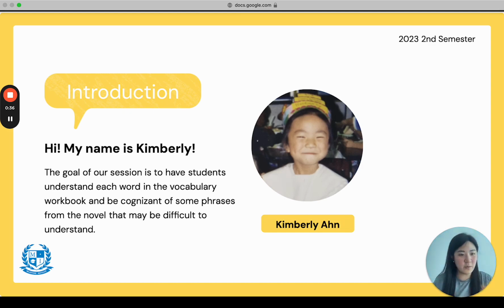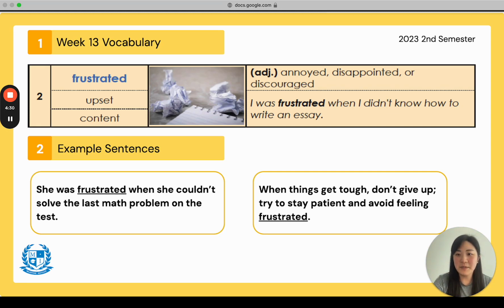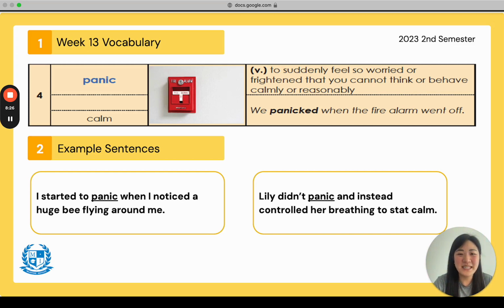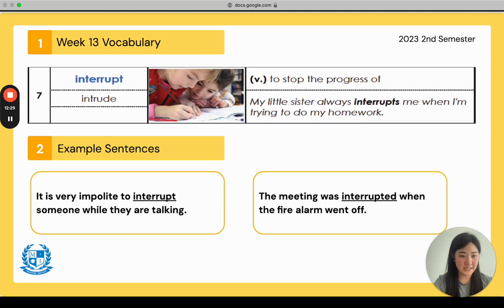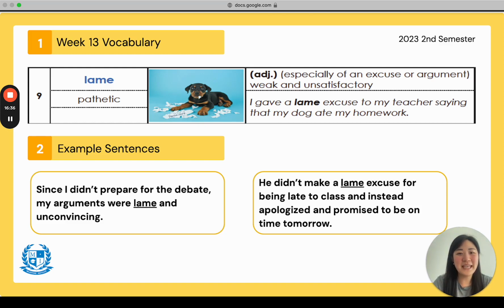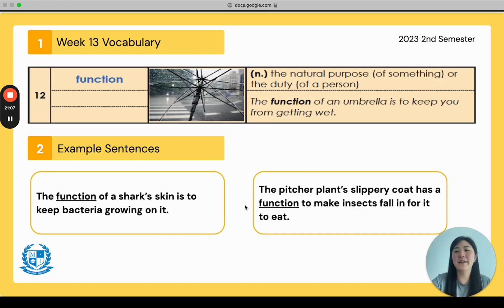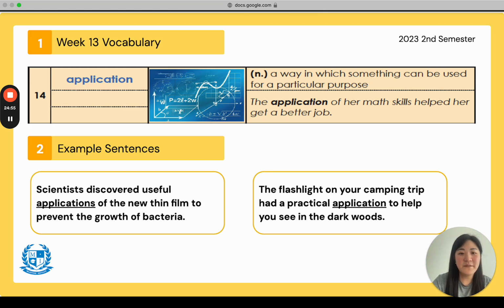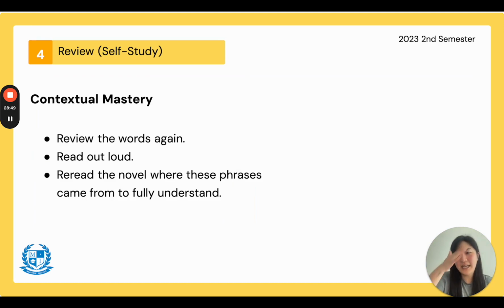M.I. 어학원 3학년 2학기 13주차 Vocab 보충학습 영상